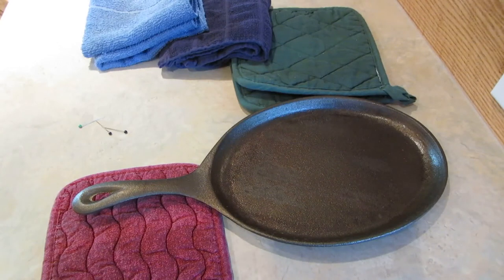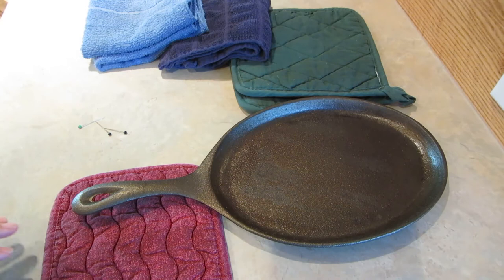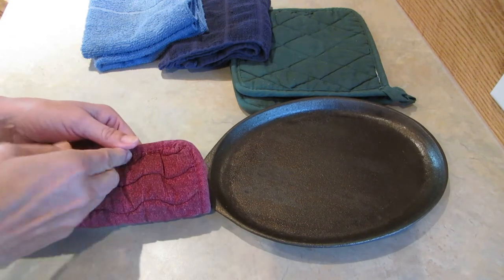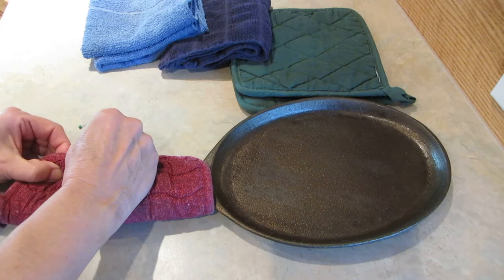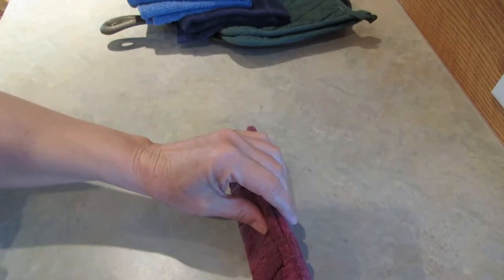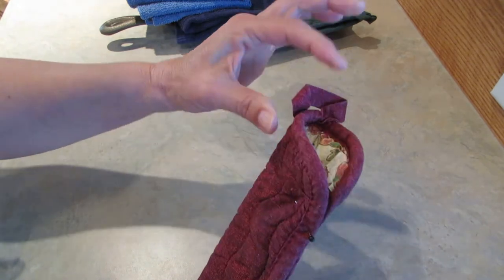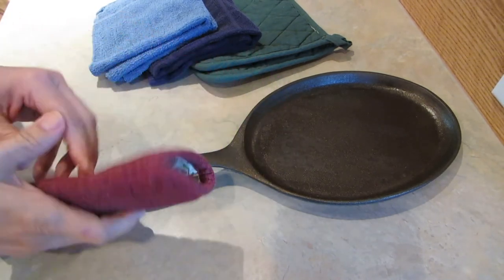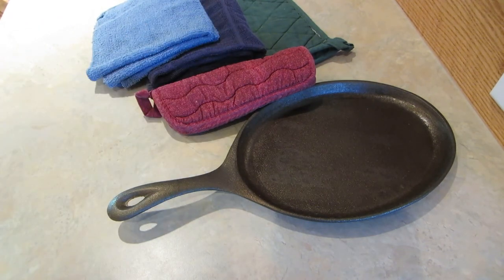Make A Cast Iron Handle Pot Holder For Campfire Cooking- Camping Tips Tricks Hacks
Make A Cast Iron Handle Pot Holder For Campfire Cooking.  Cast iron cooking is handy, but hot.  Fold a pot holder in half to fit over the handle of your cast iron fry pan.  Stitch up the end and side, leave one end open to slip over the handle.  Remove the pot holder while cooking over heat or flame. Pack a few basic potholders and towels for cooking and clean up before you head to the campground, backyard, or bug out zone. Here are simple directions for how to make a pot holder to fit the handle of your cast iron or camping pots and pans.  Don't let your trip be ruined with a burned hand.

★☆★ RECOMMENDED RESOURCES: ★☆★
Cast Iron Cook Set
Cast Iron Handle pot holder
Sewing Scissors
Sewing Machine Needles
Prewound Bobbins